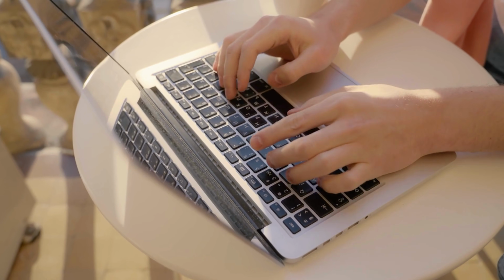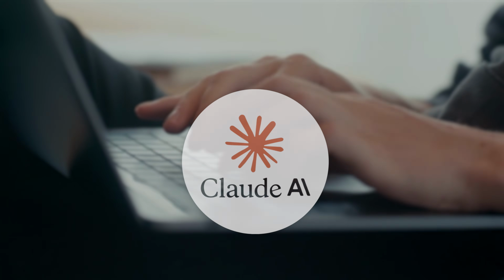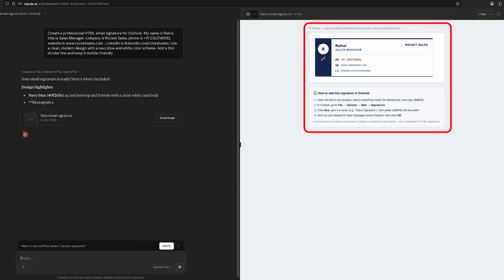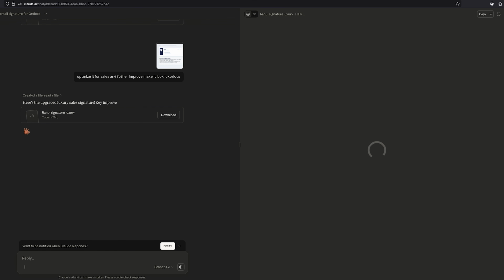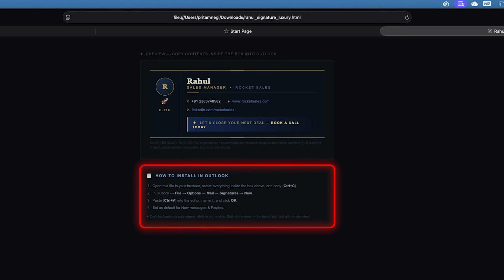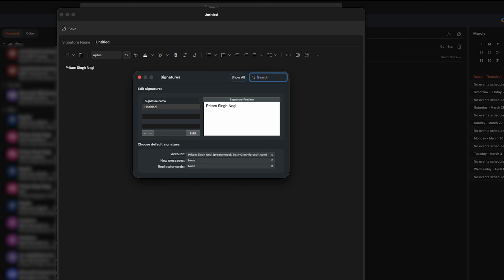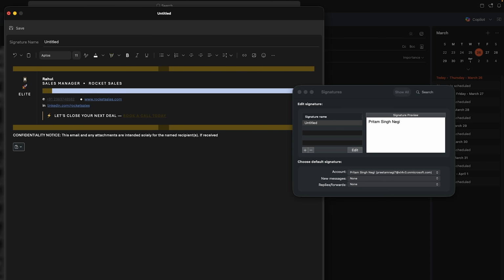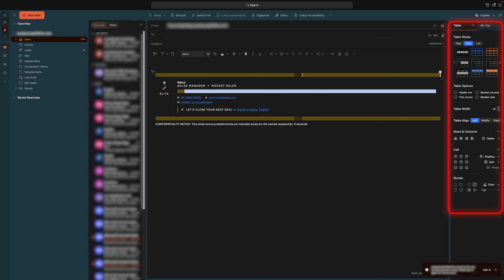Create A Custom HTML Email Signature for FREE in 5 Min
If you're looking to create a professional email signature using AI — completely free — then this video is for you! In under 5 minutes, you'll use Claude AI to generate a stunning HTML signature and set it up in Outlook.
If you send emails daily and want your signature to look polished and professional, this is exactly what you need! One simple AI prompt, a few clicks, and you're done.

Your Step By Step Guide On Creating A Professional Email Signature Using Claude AI

Used Prompt: -
Create a professional HTML email signature for outlook. My name is \[name] title is \[Job title], company is \[Company], phone is \[Phone], website is \[website], LinkedIn is \[LinkedIn URL]. Use a clean, modern design with a Navy blue and white color scheme. Add a thin divider line and keep it mobile friendly.

📌 Chapters:
00:00 – Email signature mistake most people make
00:18 – Create a professional signature with AI
01:09 – Sign in Claude
01:32 – Writing the prompt in Claude
02:58 – Improving the design with AI
03:56 – Adding signature in Outlook
04:46 – Final result & Outro

how to create email signature in outlook
how to create email signature
Create email signature with ai
Create email signature Using ai
how to make professional email signature